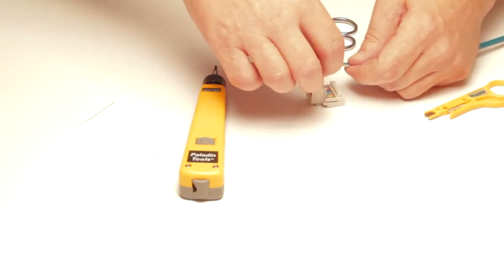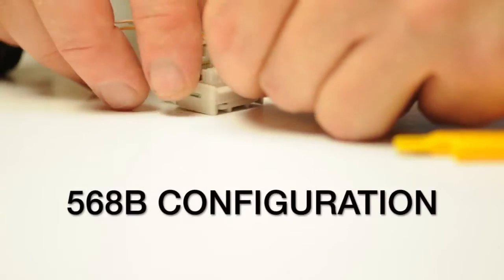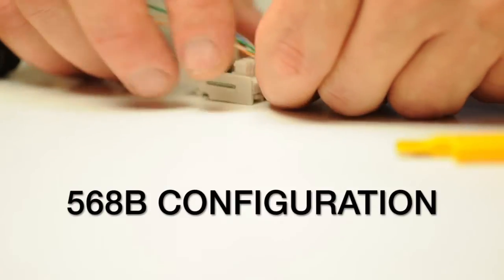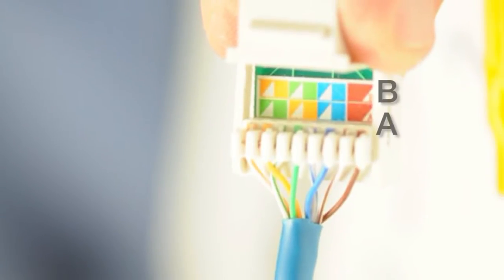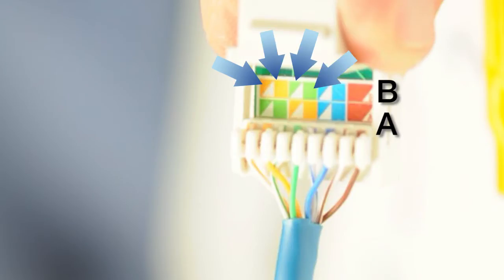How to Terminate a Keystone Single Row Cat5e Jack #15-155WH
This video describes how to properly terminate a Keystone Single Row Cat5e Jack.

Below are the links for the materials.